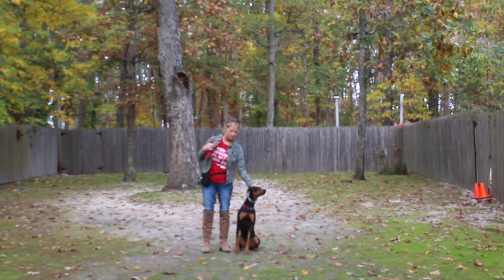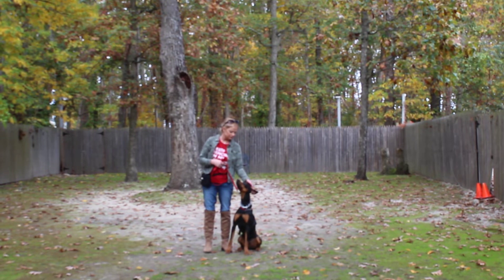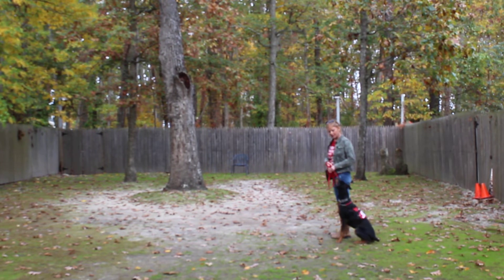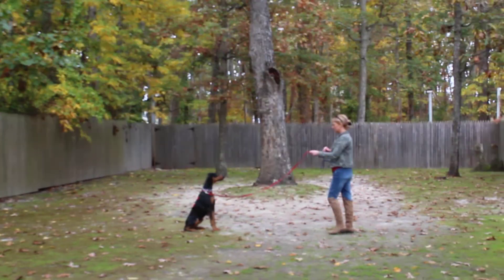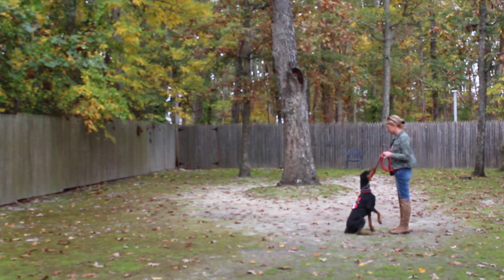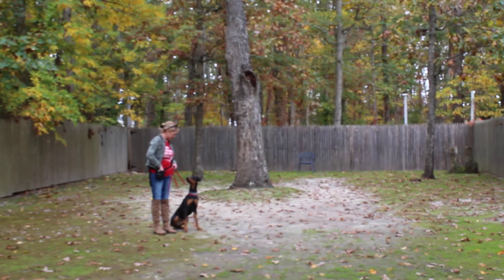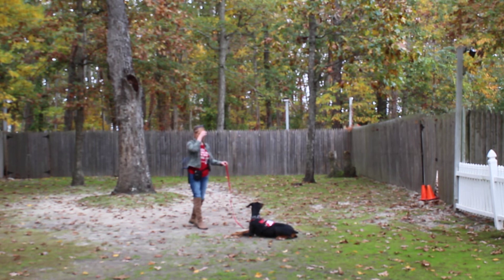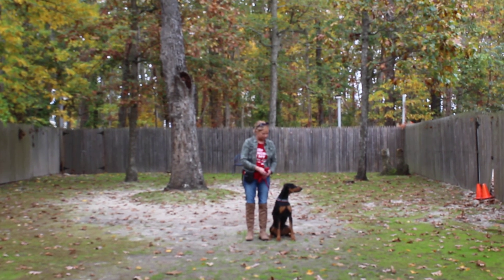Storm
Storm is a 1 year old Doberman that just completed her training at Nora's Dog Training Company.  In this video she demonstrates the formal obedience commands that she learned while she was here at school.  Storm has come a very long way since she first arrived here.  We will miss her!